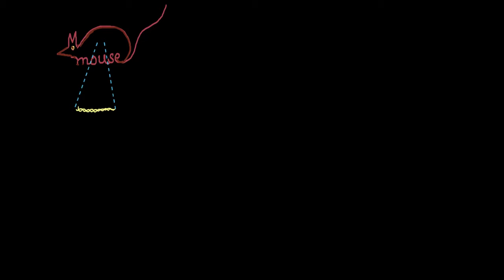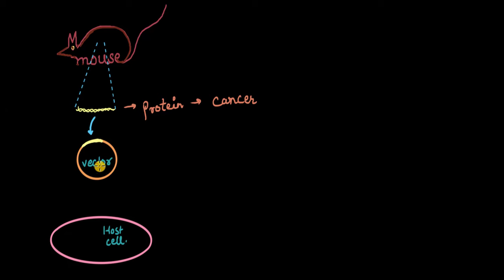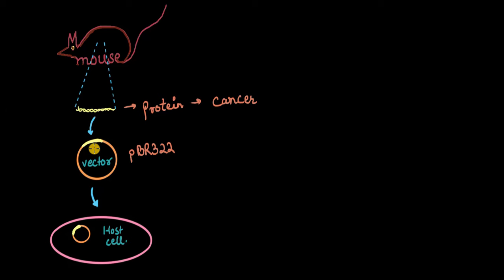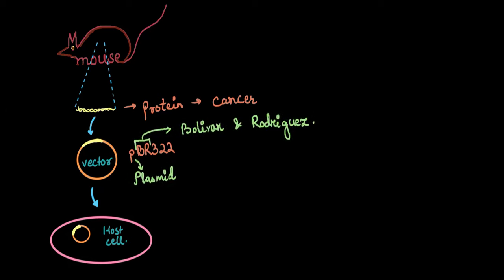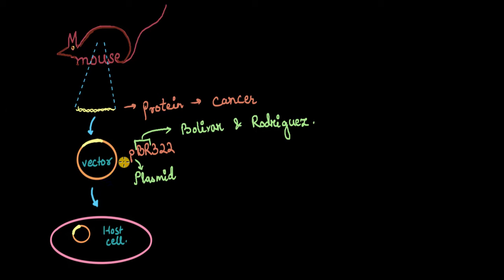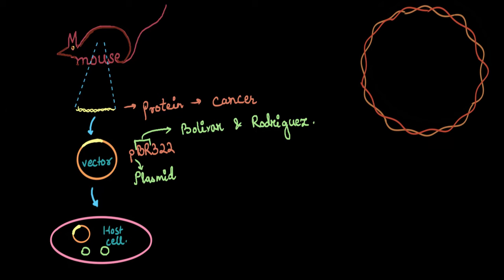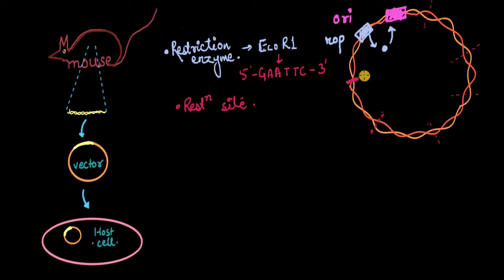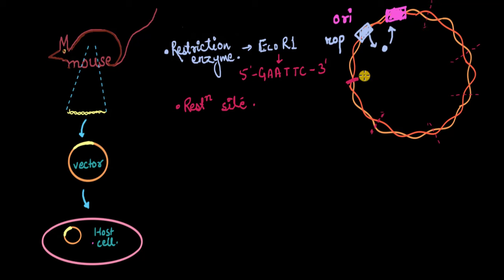Parts of cloning vector (ori, rop, cloning site, markers) | Biotechnology | Biology | Khan Academy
Let's learn the various part of cloning vectors. We will explore what ori, rop, selectable markers, and restrictions sites are.
Created by Khaditajul Qubra